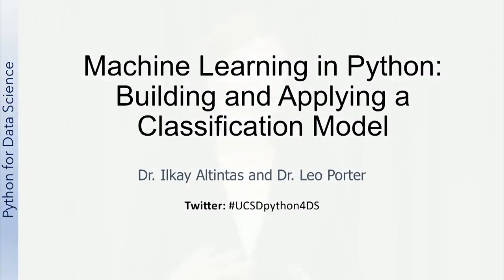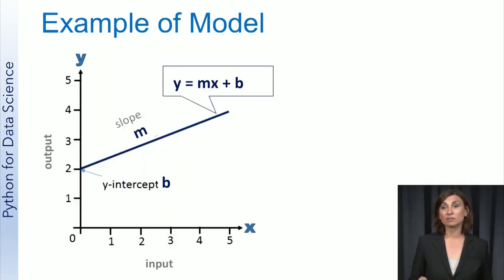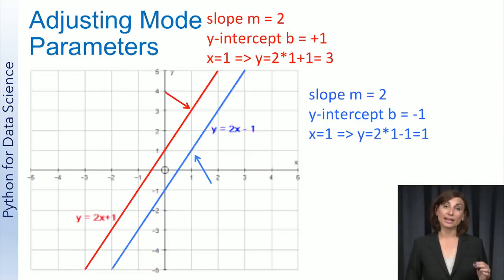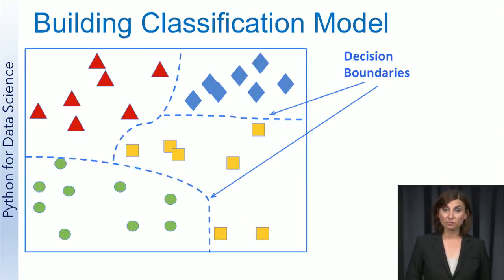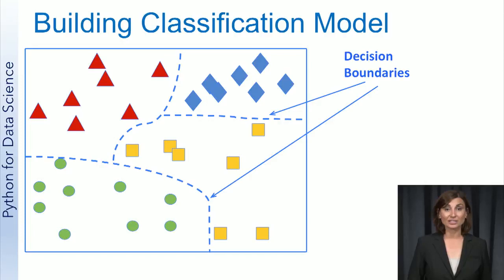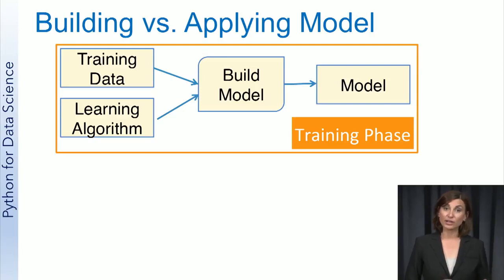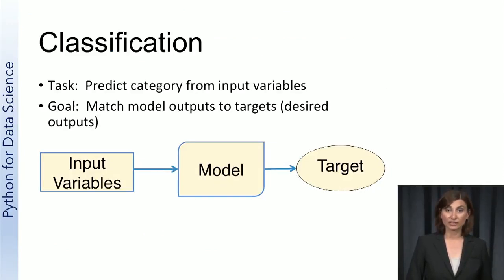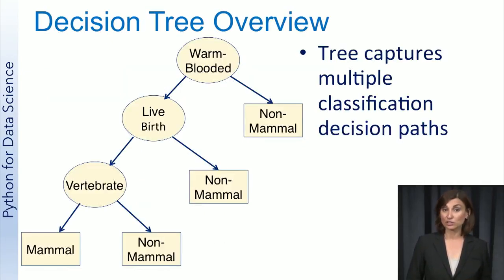102 Building and Applying a Classification Model